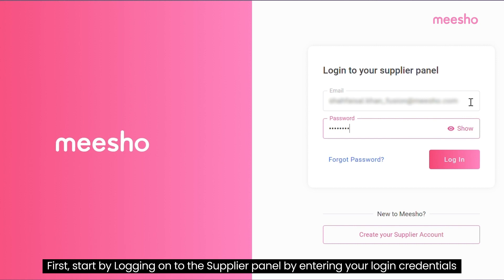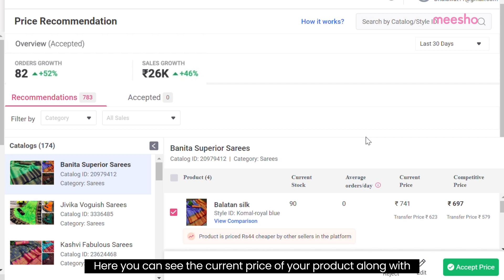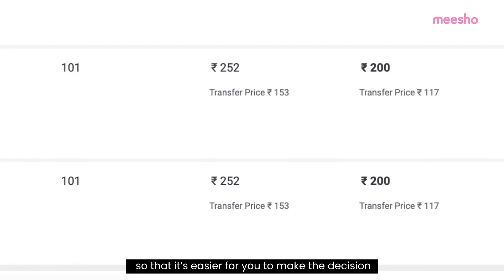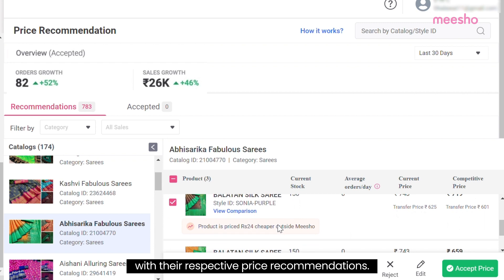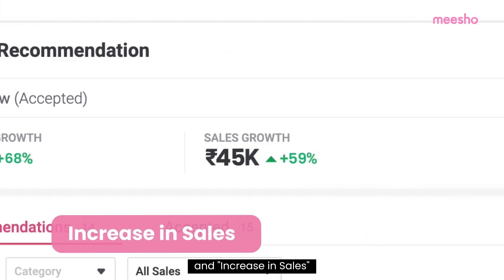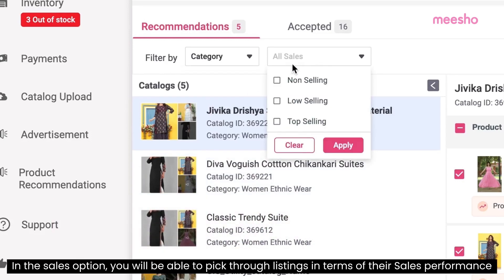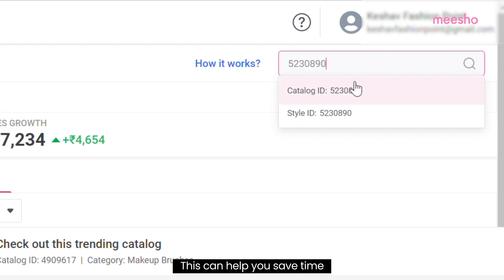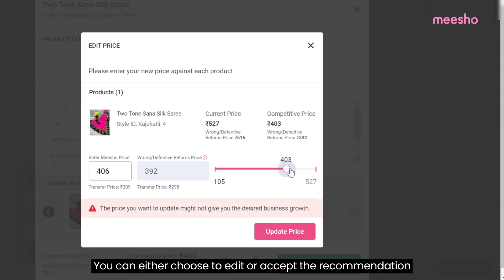✔ How To Use Price Recommendation Tool On Meesho | Seller Product Pricing Tutorial | Increase Orders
The Price Recommendation tool is useful for any seller who wants to grow their business on Meesho by keeping the most competitive and advantageous prices for their products.

0:00 Introduction
0:46 Price Recommendation page
1:28 Transfer price
2:03 Catalog and product level recommendations
2:44 Overview tab
3:15 Accepted tab
3:37 Filters
4:31 Search feature
4:56 View Comparison tab

It's a smart way to manage your prices and plan your strategy to price your products. To access this, log into the Supplier Panel and click on the "Price Recommendation" tab on the left panel. This video will be the perfect intro to the Meesho Pricing Dashboard.

The new Price Recommendation tool is created in a way where suppliers have a smooth experience of browsing through products and catalogs with ease. This tab will take you to Meesho's Price Recommendation page where you will be given recommendations around correct price points that will help in increasing your sales volume on Meesho.

Accepting a recommendation is super simple. All you have to do is click on "Accept" for each product you want to update the price of. You can also choose to edit the price before accepting it as per your requirement.

The “Transfer Price” of the product will also be mentioned in front of every product so that it’s easier for you to make the decision. This is the amount that will be transferred to your bank account after the sale of a single product.

You can view all recommendations at a Catalog and Product Level. On the left, you will be able to see all the listed catalogs that have a recommendation.
On clicking on a catalog, you will be shown all the products under that catalog with their respective price recommendations.

The Overview Tab:
This tab will give you an overview of the overall impact of the Price Recommendation tool on your business in the form of “Increase in Orders" and "Increase in Sales"

The Accepted Tab:
You will be able to see your previously accepted recommendations in this tab.

Search Feature:
To find recommendations for specific products, you can choose to use the “Search” bar on top.

The View Comparison Tab:
You will see the “View Comparison” button in products and catalogs.
This feature will give you an overview of how the current product compares to a competing product whether on Meesho or other e-commerce platforms.

If the competitive and cheaper product is one that is listed on Meesho, you will be able to see some product-specific details.  You can either choose to edit or accept the recommendation.

So, that was all you needed to know to use the Price Recommendation Tool. We recommend you use the smart suggestions wisely and continue to grow your business on our platform with ease.

Happy Selling on Meesho!